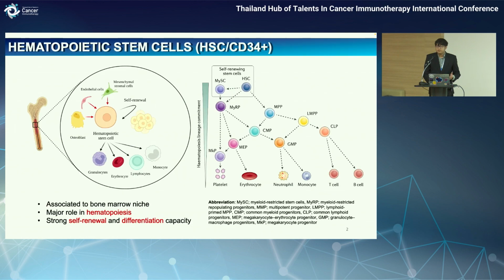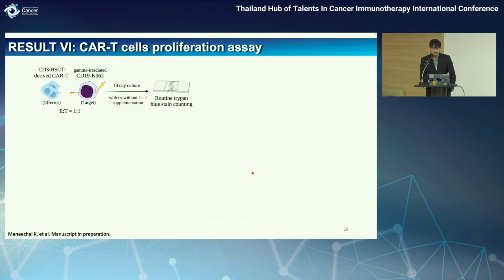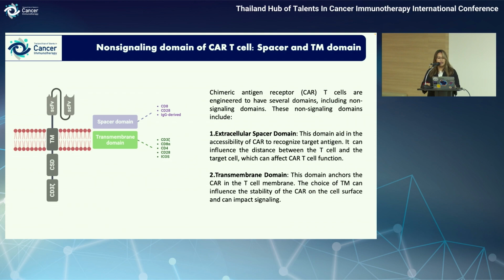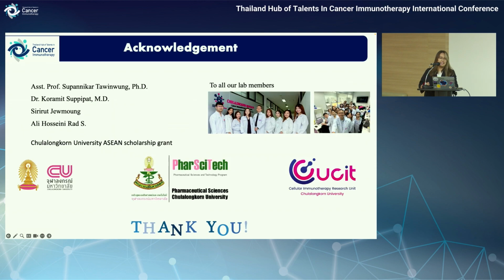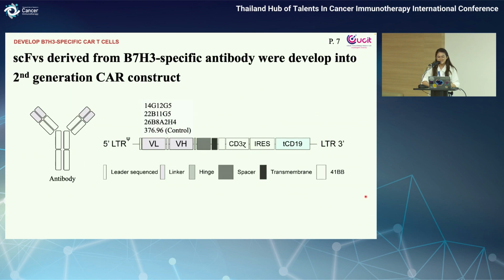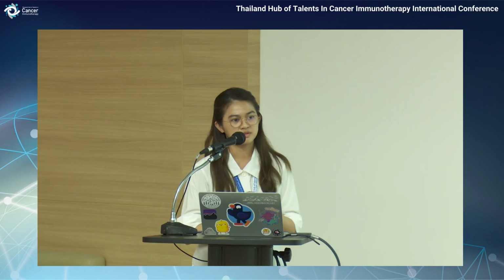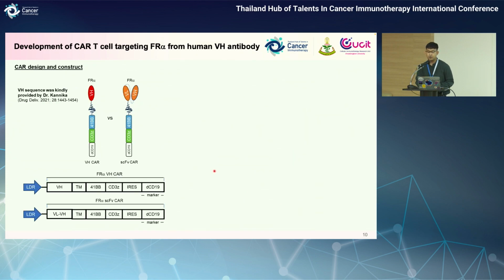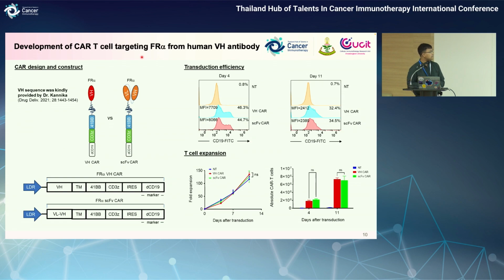08 Short Oral Presentation session I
Short Oral Presentation session I
Chair: Thanyavi Chinsuwan, MD
           Suyanee Thongchot, PhD
O1: Generation of autologous patient hematopoietic stem cell-derived T-lymphocyte for adoptive T-cell therapy (Kajornkiat Maneechai)
O2: Assessing the Influence of Non-signaling Domains on TIM3 CAR T Cell Development for the Treatment of AML (Kristine Cate Pe)
O3: Development of a novel anti-human B7 homolog 3 antibody for designing CAR-T cell against solid tumors (Thananya Inthanachai)
O4: Development of a chimeric antigen receptor targeting folate receptor alpha from human variable domain of heavy chain (VH) antibody fragment
(Nithidol Sakunrangsit)